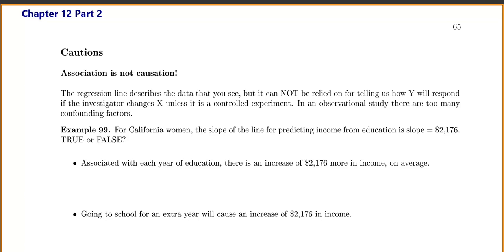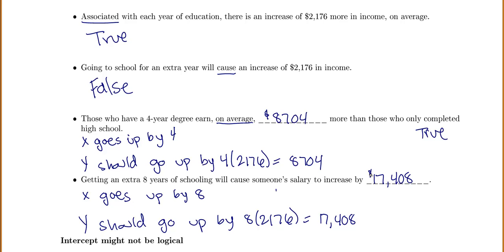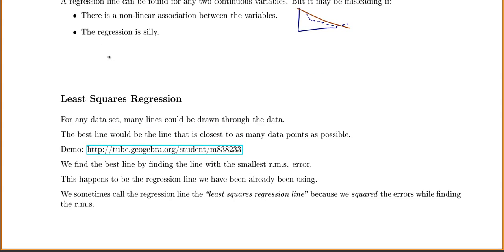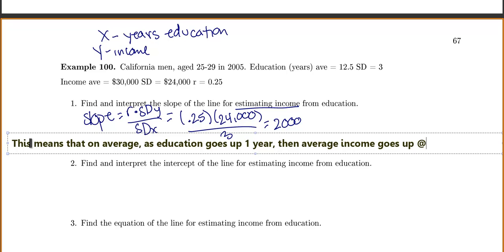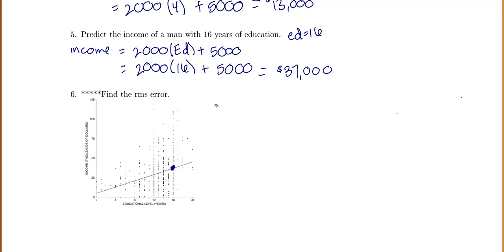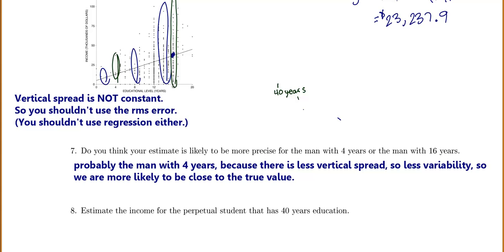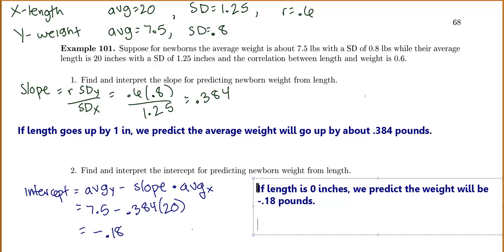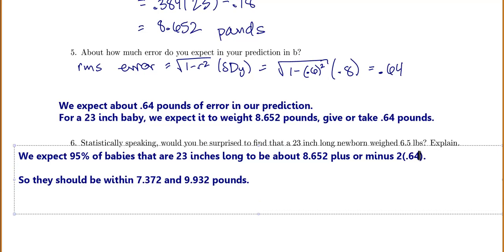STAT 1040--Ch 12 Regression Line Part 2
regression line, prediction, estimate, rms error, least squares regression, extrapolation, assocaition, causation, intercept, slope